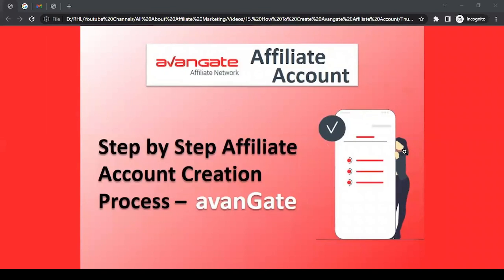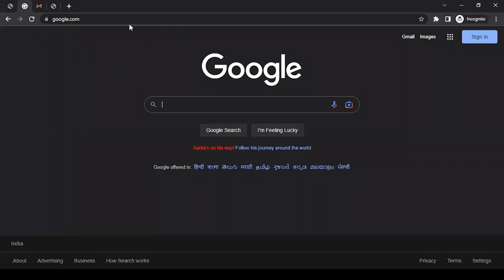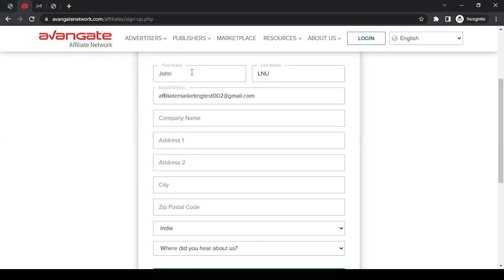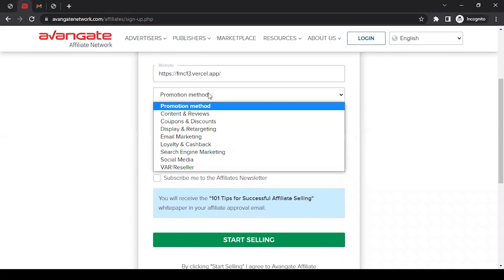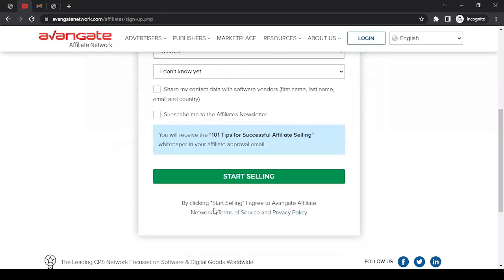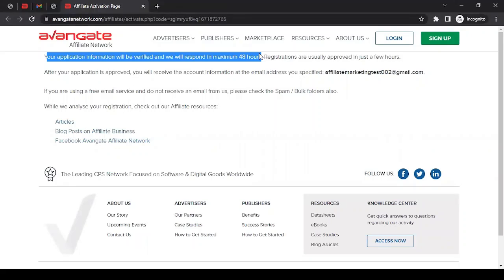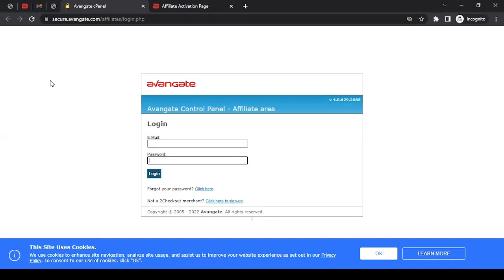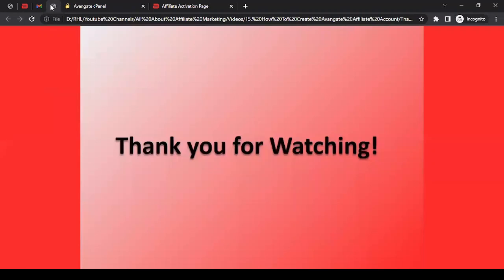How To Create AvanGate Affiliate Account [2025]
Do you want to create an Affiliate Account with Top Affiliate Marketing companies and are not sure where to start? Why not start with AvanGate? AvanGate is a leading Affiliate Marketing company and allows you to earn commissions by promoting products and services that you truly believe in. In this video, I have covered the entire registration process of AvanGate Affiliate Account. By the end of it, you will have an AvanGate Affiliate Account (waiting for the AvanGate Team's Approval).

00:00 Intro
01:24 Steps to Create an Affiliate (Publisher) Account with AvanGate
09:07 How to login to AvanGate Affiliate (Publisher) Account
09:37 How to Contact AvanGate Customer Support Team and AvanGate FAQs for Affiliates (Publishers)
10:45 Ending Notes

NOTICE:
This video is in no way represented, endorsed by, sponsored by, or in any other way affiliated with avanGate. The video was created to help affiliates in creating Affiliate Account with avanGate.